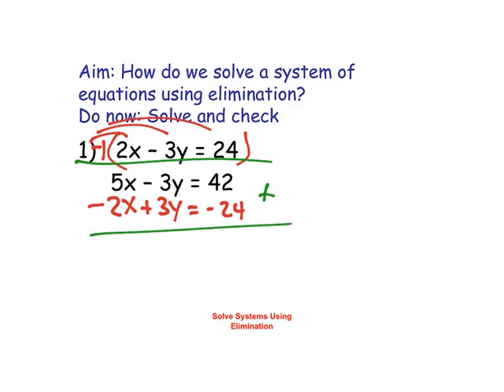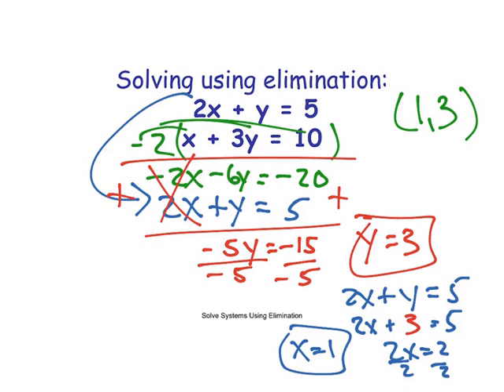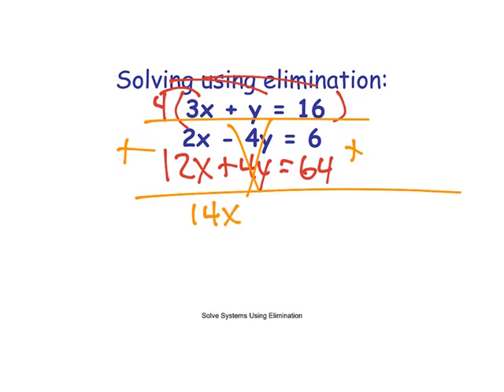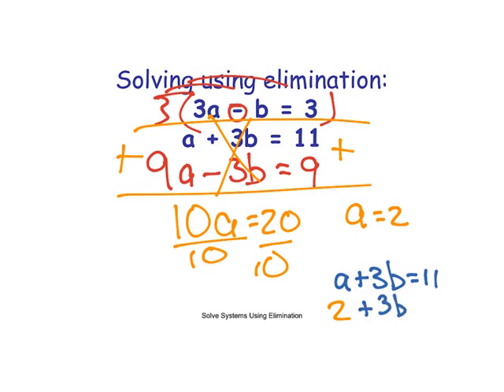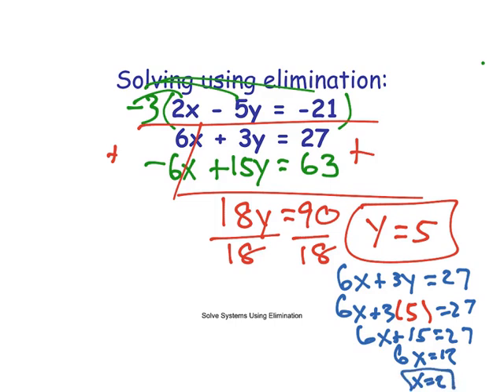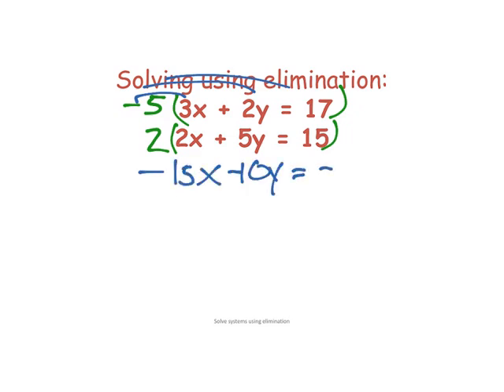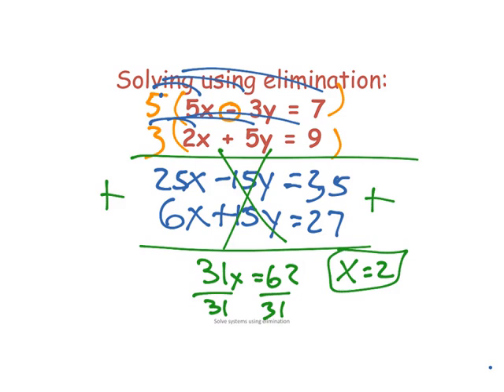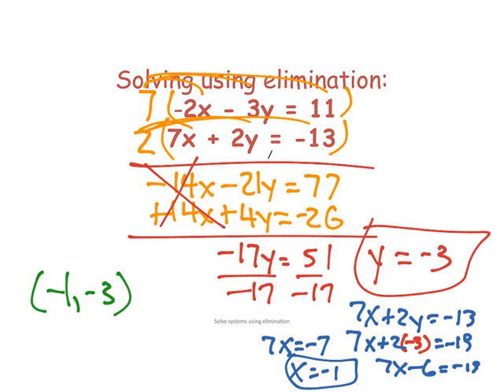Solving Systems of Equations Using Elimination